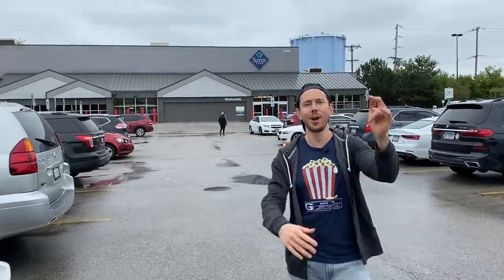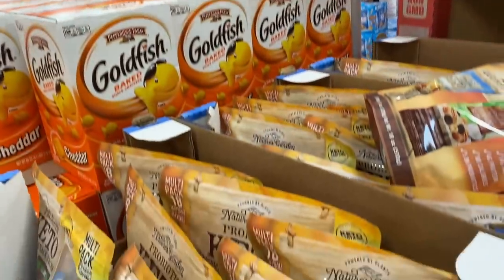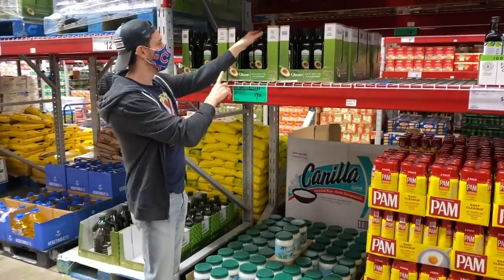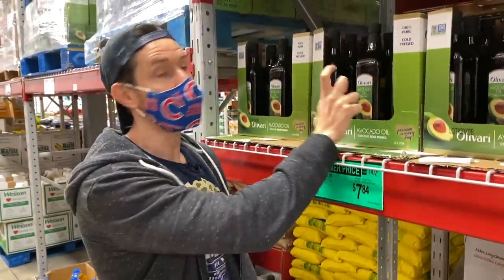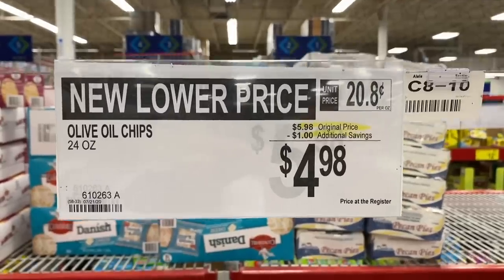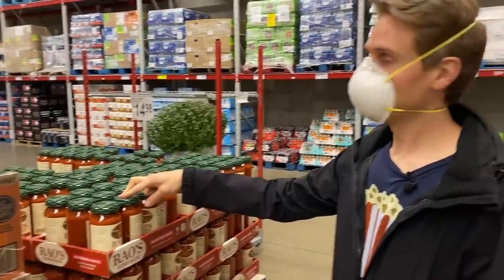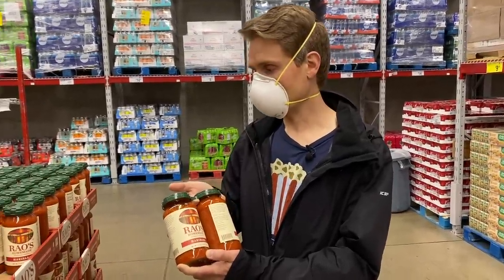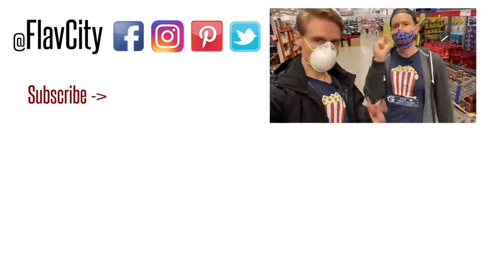What To Buy At Sam's Club RIGHT NOW...And What To Avoid!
I'm back at Sam's Club to see what's new, exciting, and healthy! I actually found some really great items at fantastic prices some of which Costco does not even have! Overall, some pretty solid and healthy items at Sam's club, but they still are pretty far behind my other favorite warehouse club!

FlavCity Shirts coming 10/1!